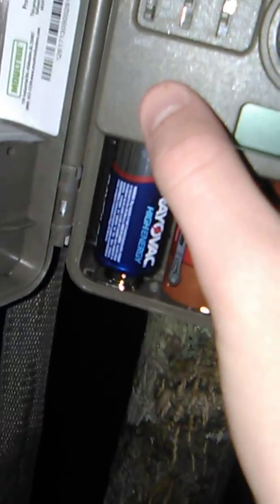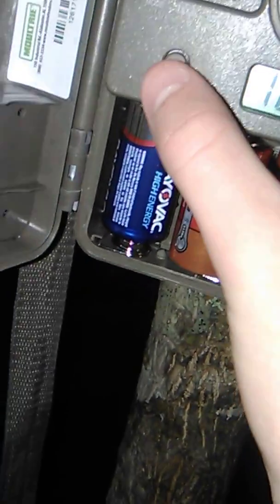How to grow monster whitetail bucks